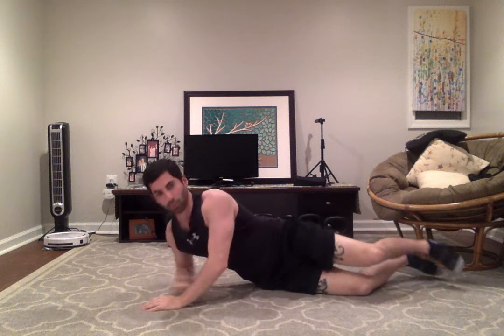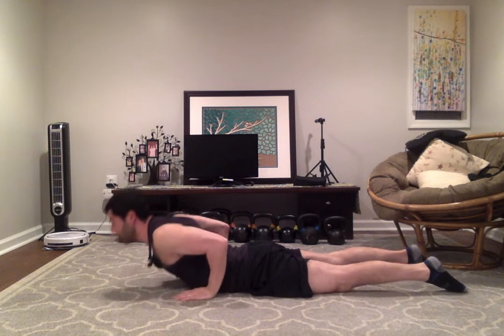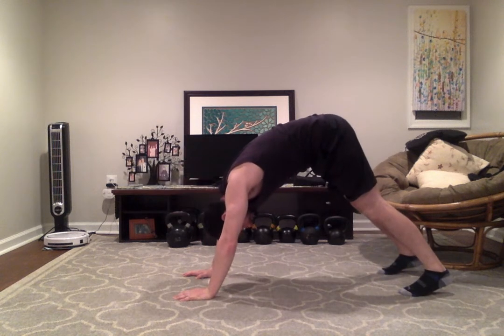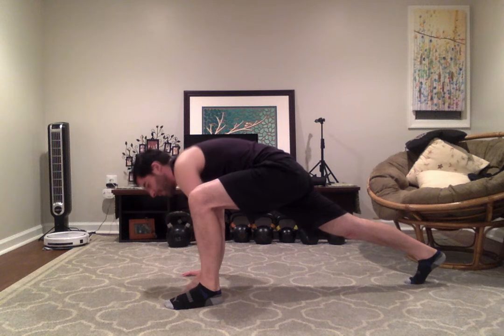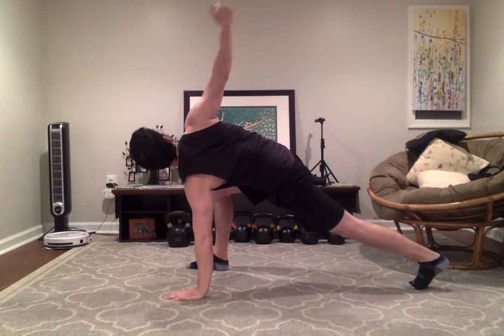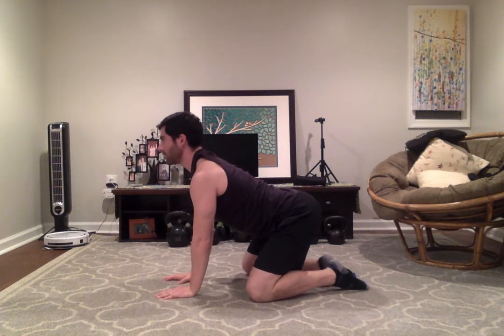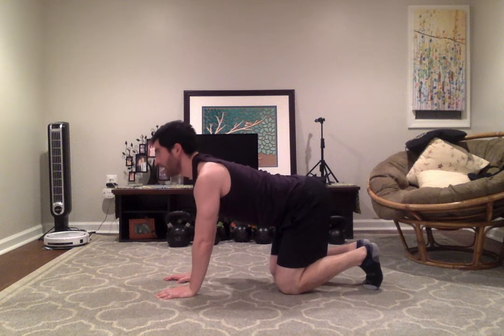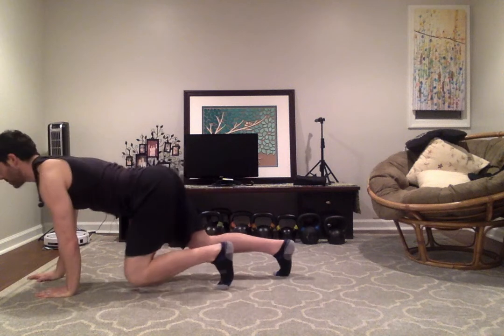Mobility warm up for kettlebell workout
If you need some ideas on how to incorporate mobility work into your warm up before your kettlebell workout, please watch this video.